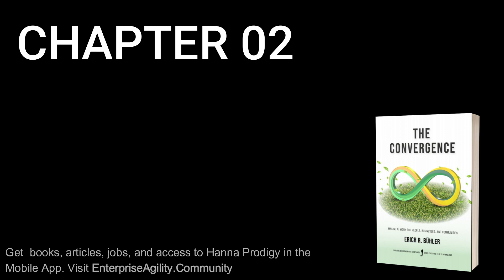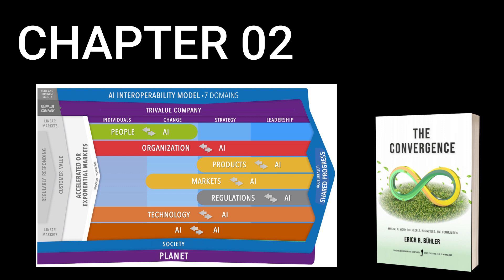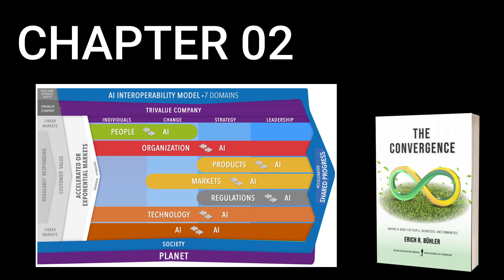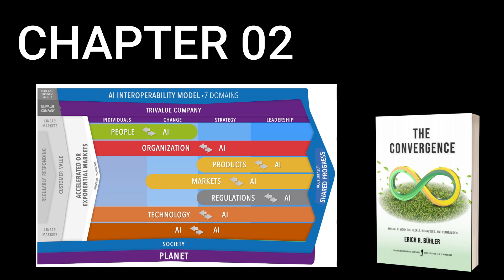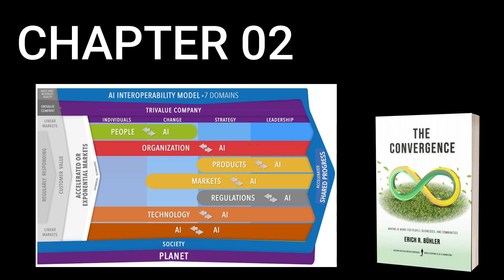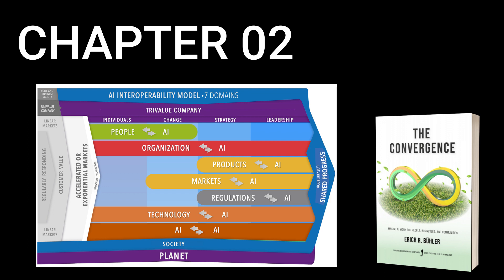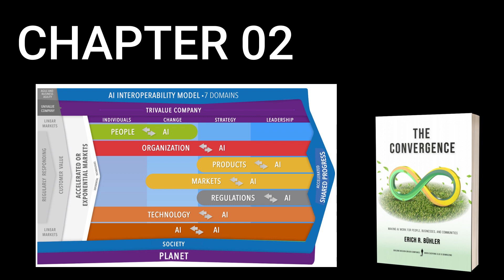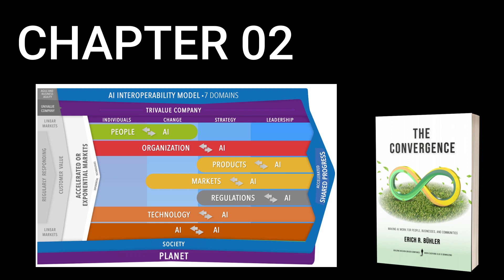The Convergence - Chapter 02